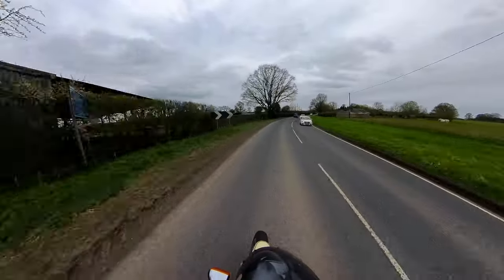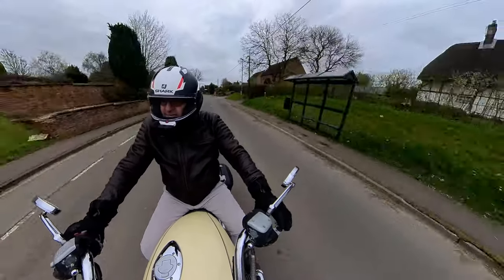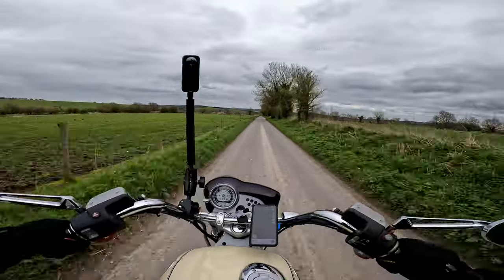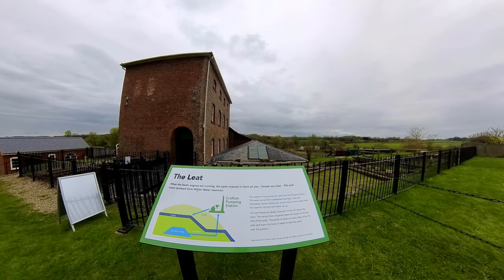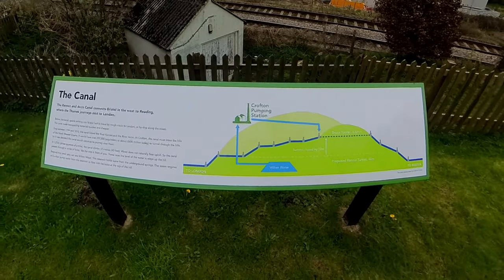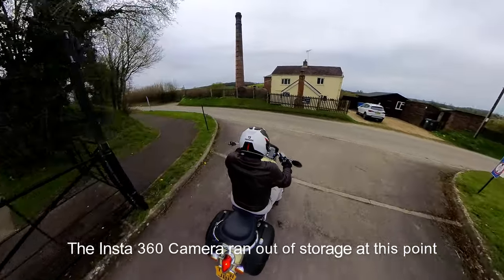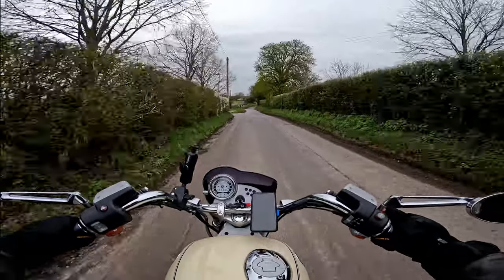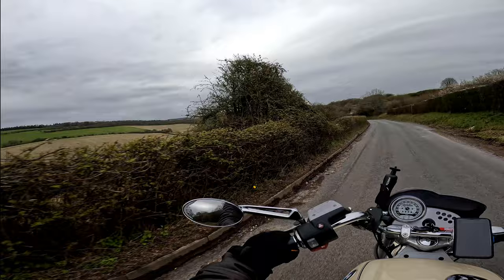North Wessex Downs - Pt2 Crofton Beam Engines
This is part 2 of my ride out in the North Wessex Downs and my visit to Crofton Beam Engines Museum (link below). Sadly they were not operating the engine at this time and I wanted to show you it in action. I recommend a visit if you are visiting the area.

A little issue with the GoPro Audio and running out of memory on the Insta360 x3 camera. So I'm going to go a bigger memory card.